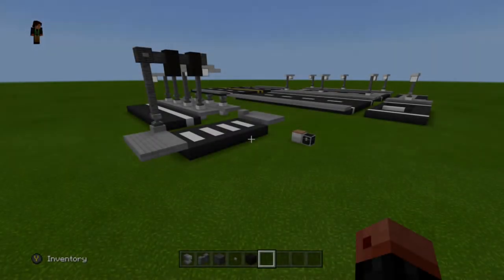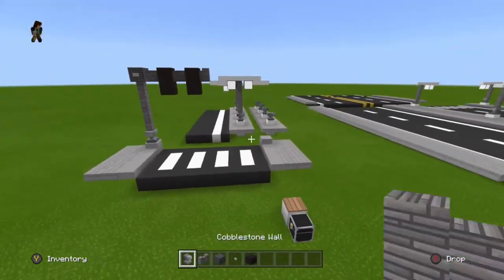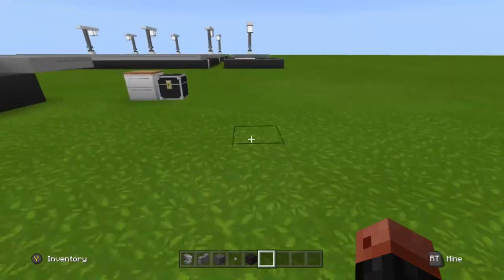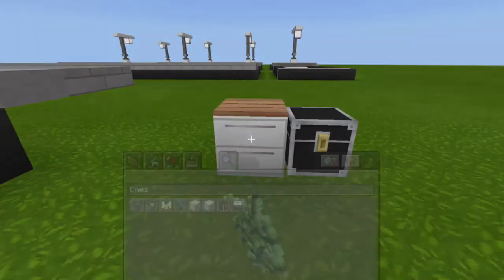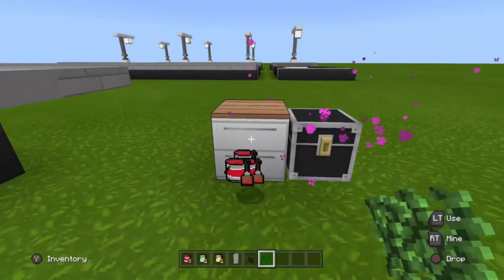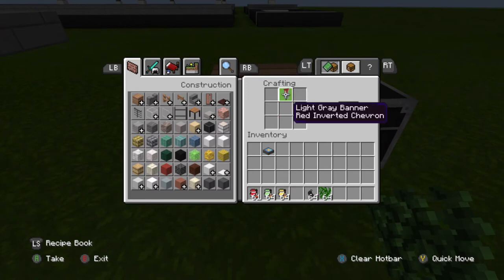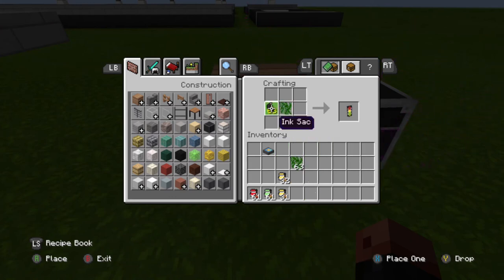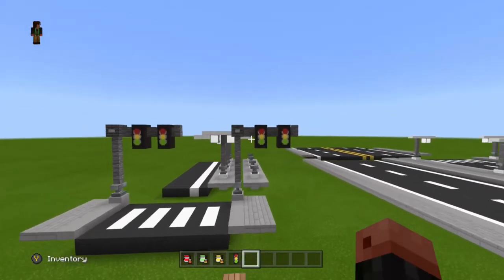Minecraft - How To Build A Traffic Light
►Today I'm gonna be showing you guys how to build a traffic light to bring more depth to your city world.

► Lets Try to Reach 15 LIKES for this video and make sure to turn on Channel Notifications! :D

► Go check my Website At thegaminglair1.weebly.com/

►Follow Me On Mixer @RyzerYT